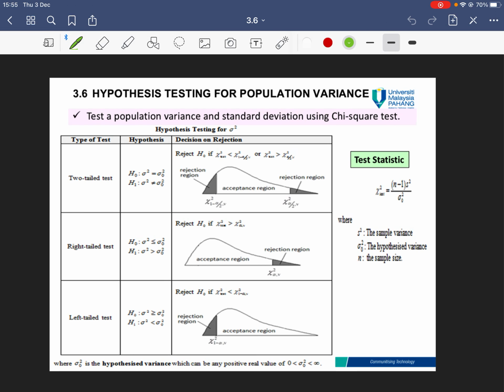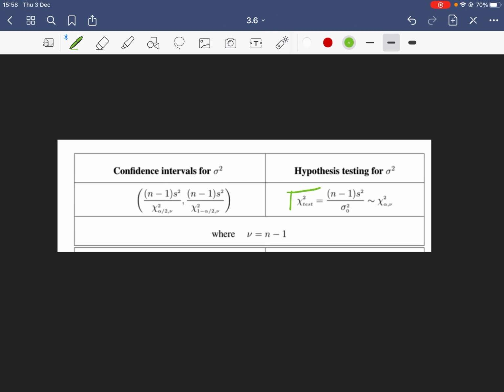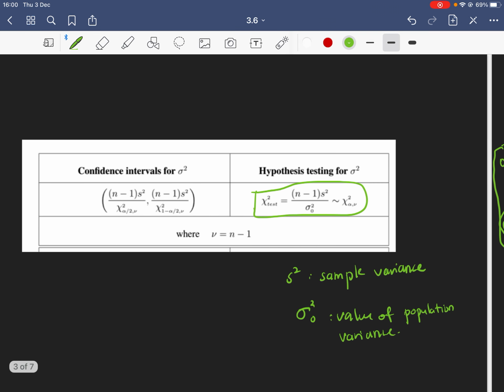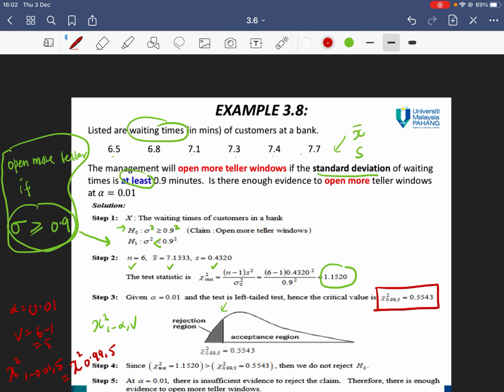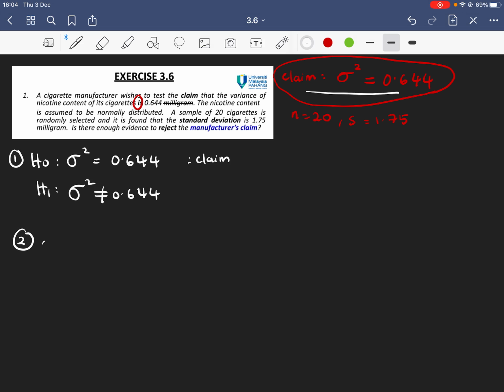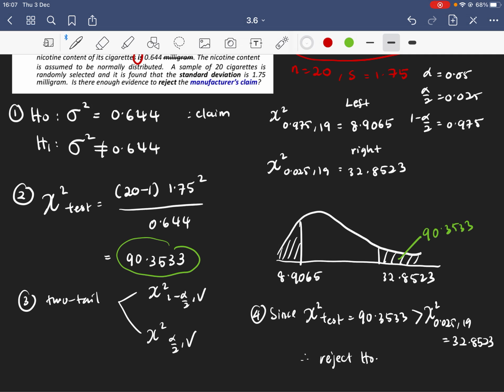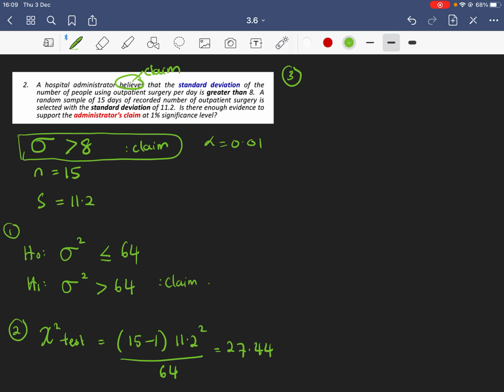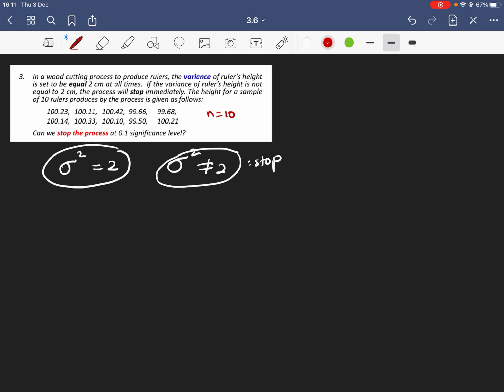BUM2413 APPLIED STATISTICS CHAPTER 3 HYPOTHESIS TESTING (3.6)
3.6 hypothesis testing one population variance